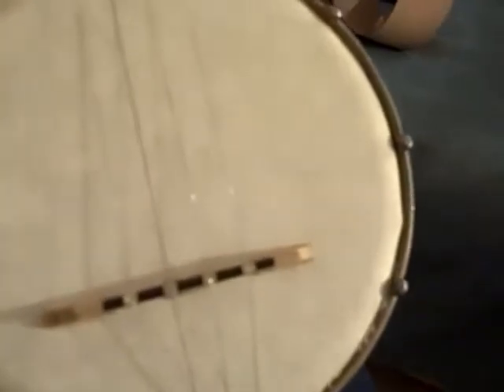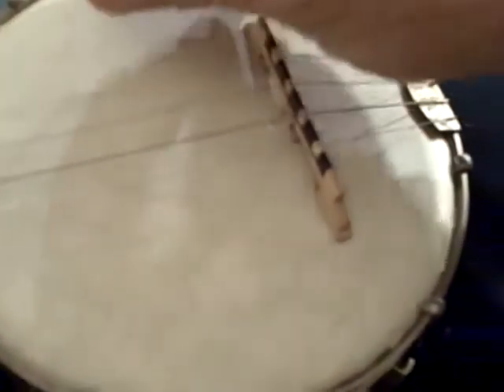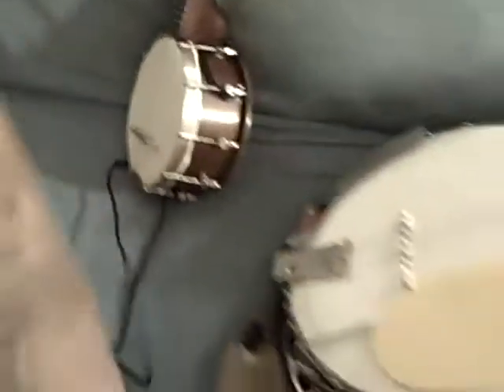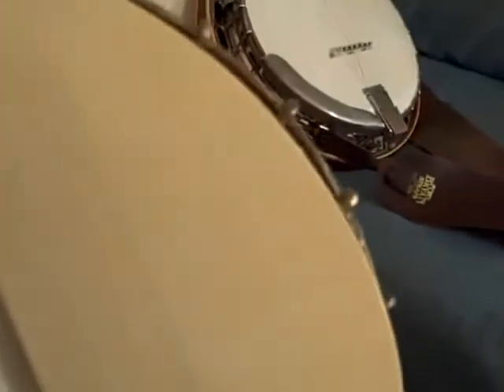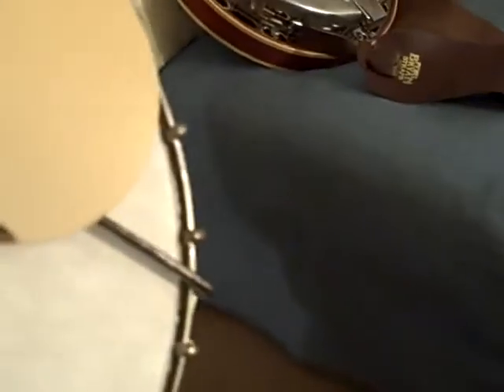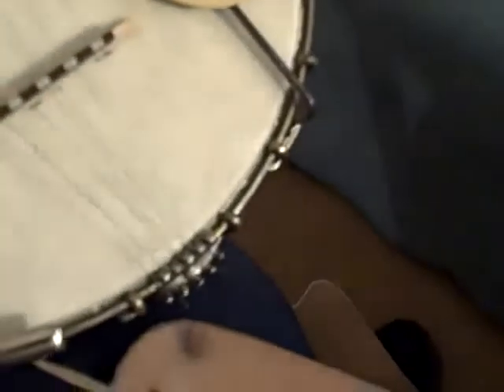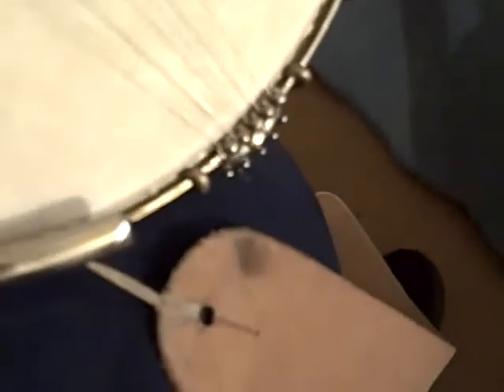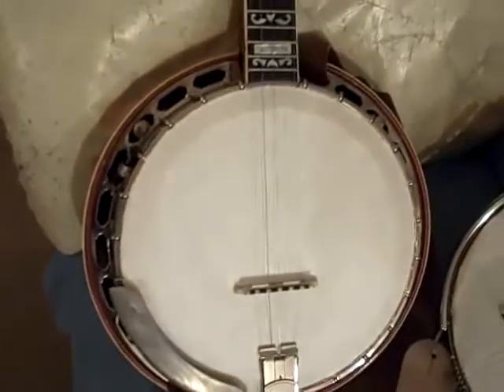Yellowstone Banjo Head demonstration #2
Second of 4 movies. Next Shows and demonstrates 4 banjos with Mark Ralston's new Yellowstone Banjo Heads.